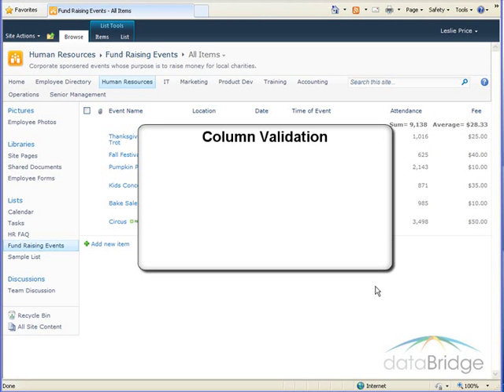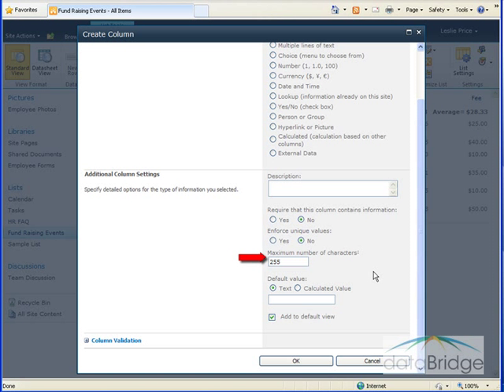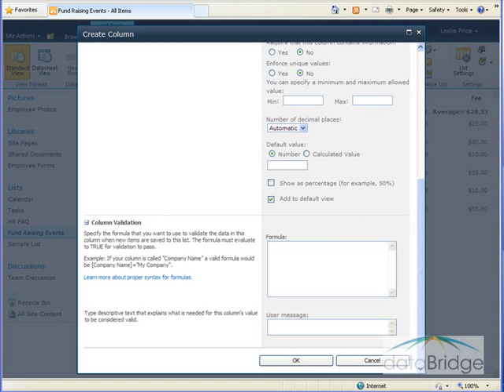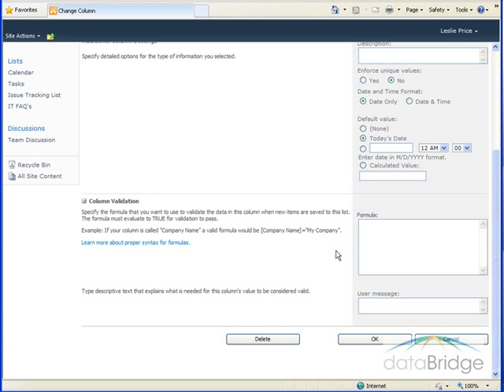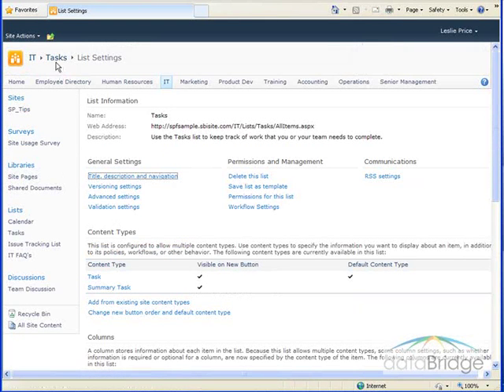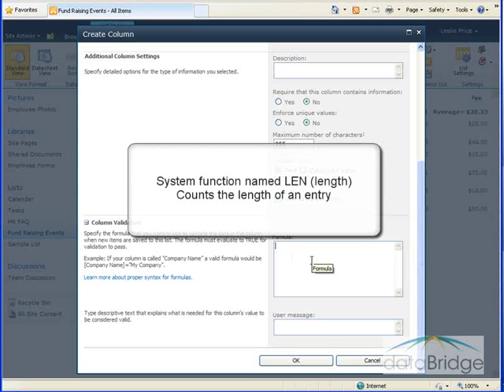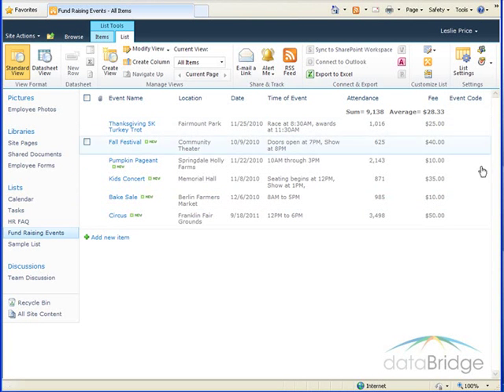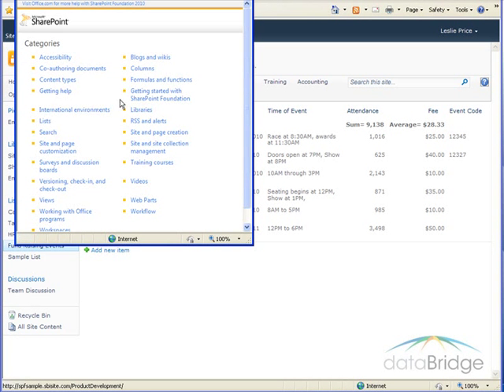Column Validation in SharePoint 2010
Column Validation in SharePoint 2010. dataBridge training Videos - SharePoint is all we do!